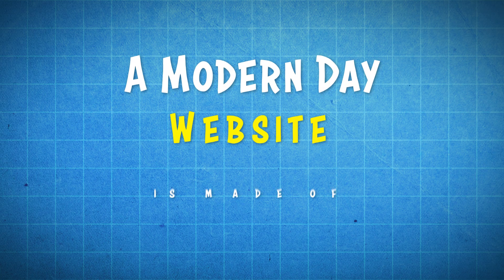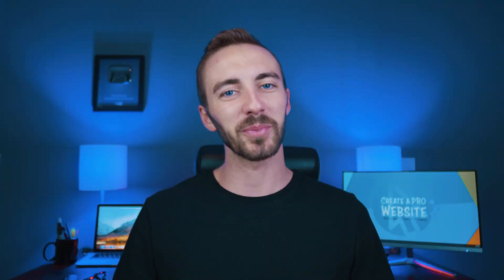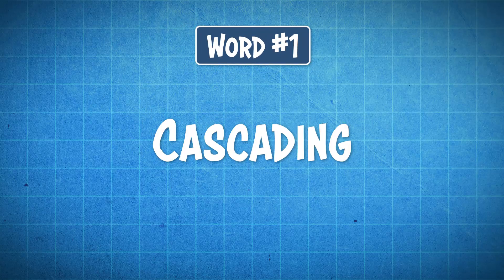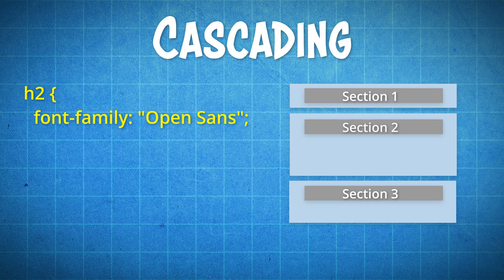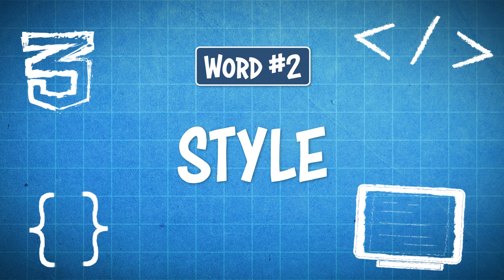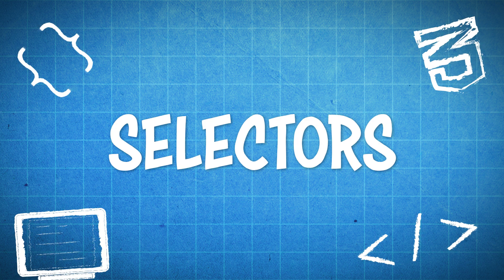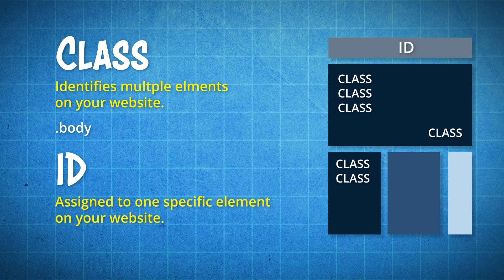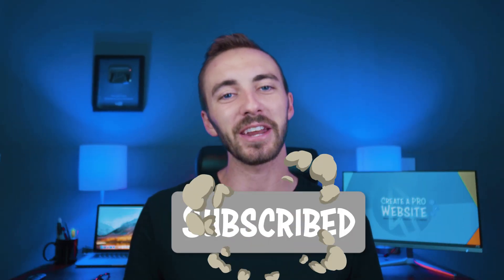What is CSS? And How It Works!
It's my step-by-step beginner tutorial!👆

If you've ever made a website before, you've likely come across the word CSS. But what the heck is it? Well in this video I answer the question of What Is CSS? And explain how it works!

A modern day website is made up of 3 different files, or codes, which are:
1. HTML = Structure
2. Javascript = Behavior
3. CSS = Appearance & Style

CSS is short for "Cascading Style Sheet".

It helps determine things like colors, fonts, the positioning of certain elements, and even a little bit of animation.

Now the first word is Cascading, what does this mean?

Well let's keep it simple and say you have a website that is made up of 3 sections, each containing some heading text. Now let's say you assign all these texts to have a class of "Heading 2" aka "h2" and you want them to be Open Sans font.

Well you can write a bit of code that will change all of them at once throughout you entire website. This is why it's called Cascading. And you can also assign multiple values to these elements such a font size, color, weight, and more.

Example:
h2 {
   font-family: "Open Sans";
   font-size: 32px;
   color: blue;
   font-weight: bold;

And it's not just for text. Any visual element on your site such as backgrounds, boxes, headers, footers, images, and so on can all be altered with simple CSS.

So the next word is "style" which makes perfect sense already since CSS alters the style of your website.

So let's move on to the third word which is "Sheets".

By sheets I mean "Stylesheets" Which is basically like writing a bunch of custom CSS settings for text, backgrounds, image properties, etc. and saving it as one file, aka a "sheet" (custom.css) that you can apply to multiple web pages all with different content and layouts to achieve a cohesive style throughout your entire website.

Now one more important part about CSS is called "selectors."

And selectors are what you use to identify certain elements on your website. And you have "class" and you have "id".

So what's the difference?

Well to put it simply, a class is used to identify multiple elements on your website so you change the style of all of those elements at once. And this is indicated with a dot function
Example:
.body

While an id is given to one specific element on your website and is unique to that element and cannot be used elsewhere. This is indicated by a # function and is used in order for you to change that one element specifically without affecting anything else.

Example